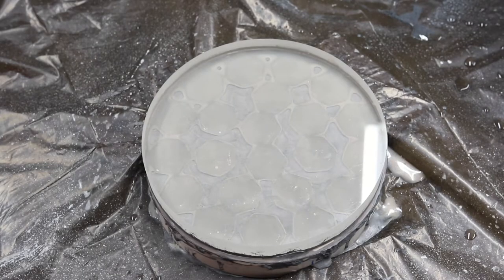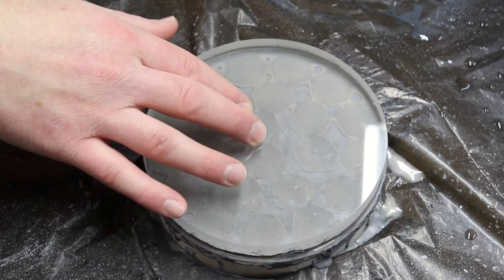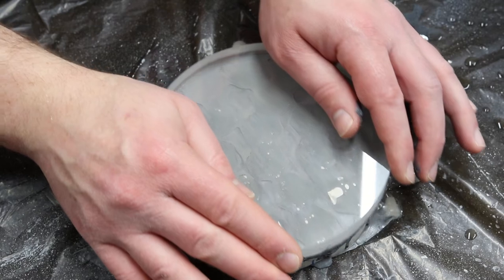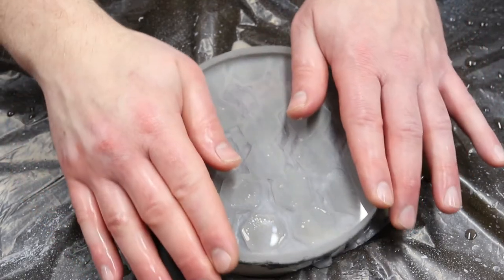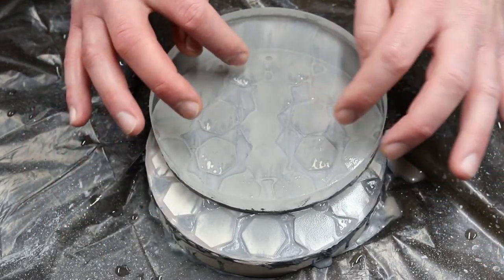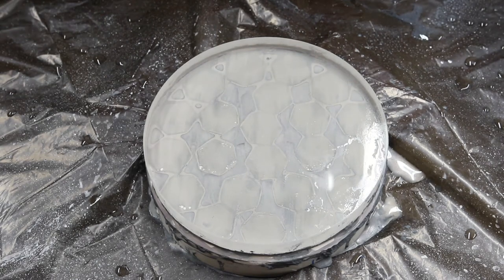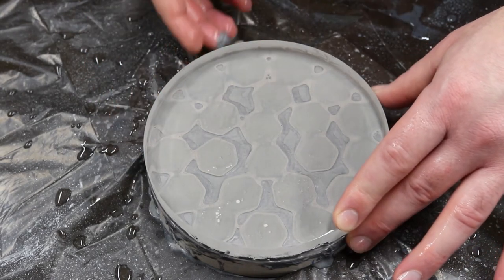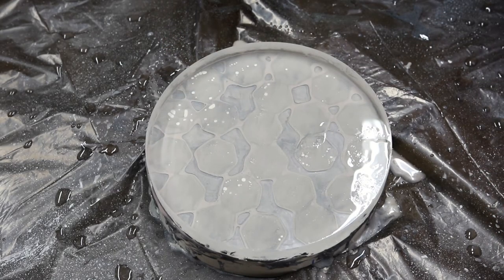ATM - 6in Mirror - Session 4 - 220 grit Bubbles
Short video looking for some feedback on technique and correcting a possible radius-of-curvature or sphericity issue.